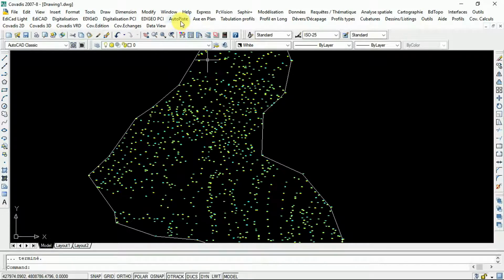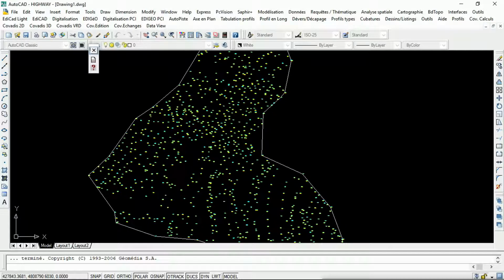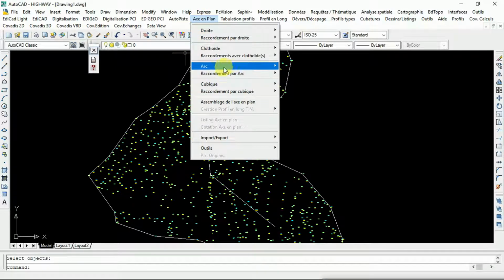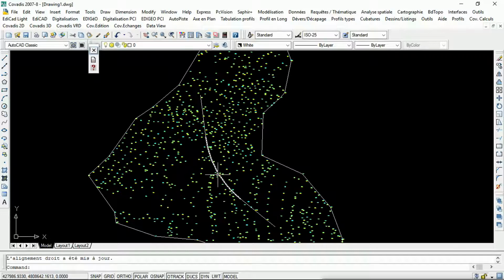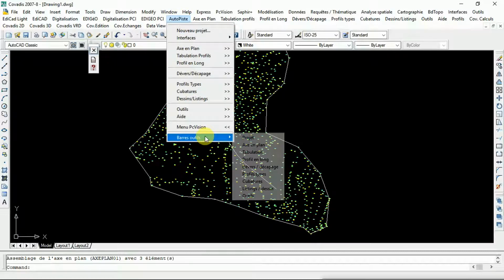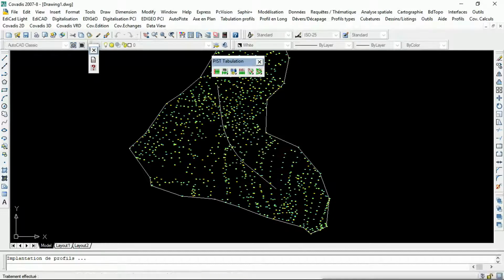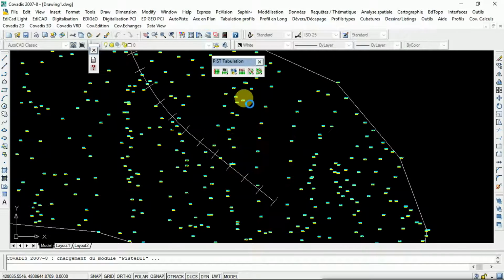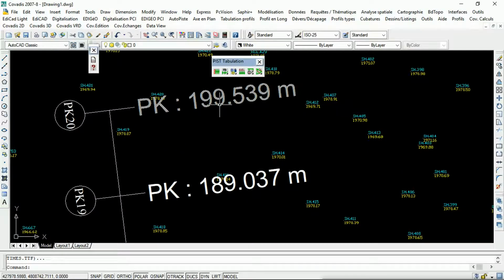How to draw a Road Longitudinal Profile- longitudinal section (part 1) AutoCad Covadis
I apologize for inconveniences experienced in the video .